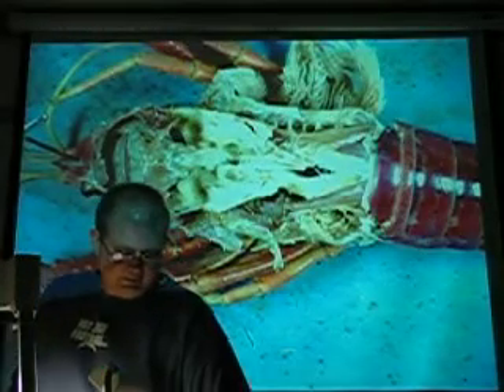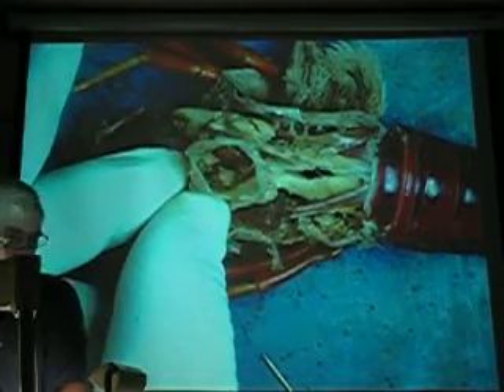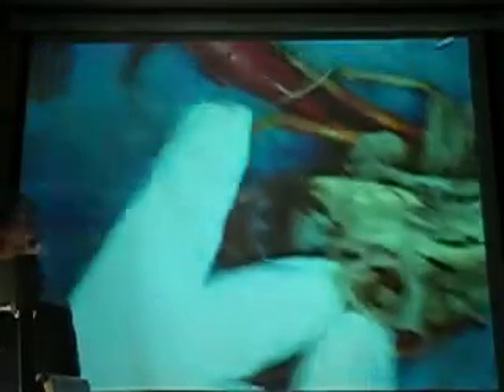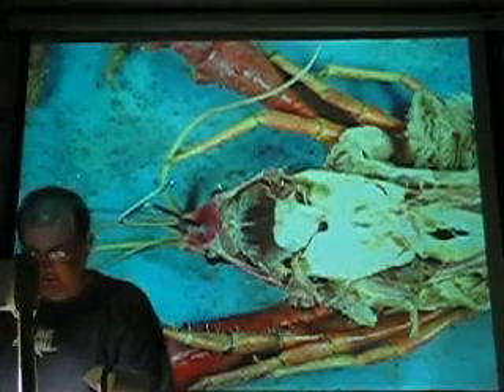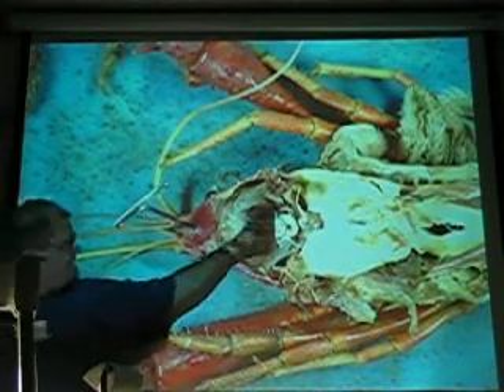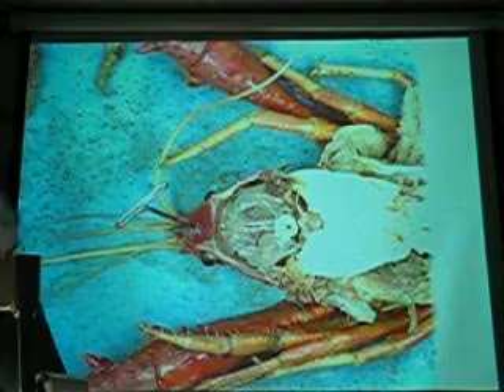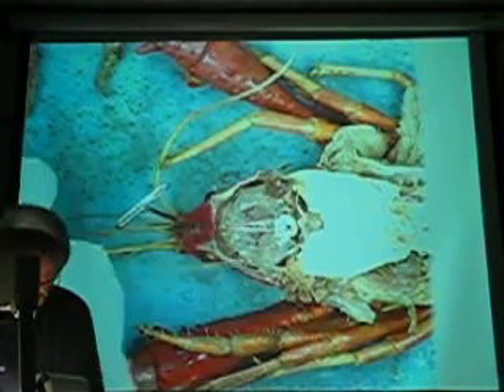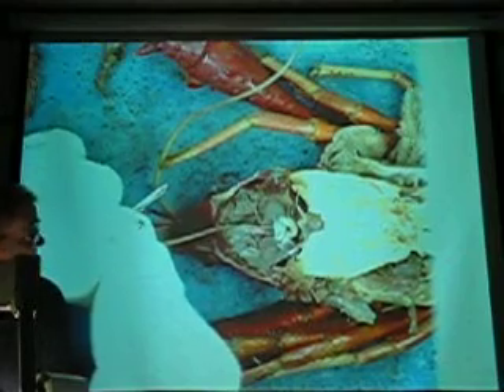Crayfish dissection 4